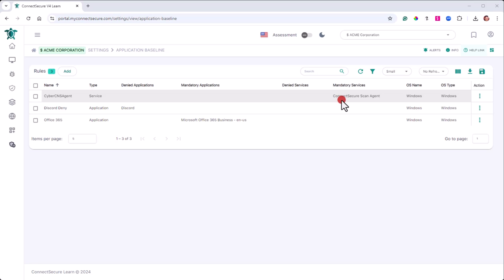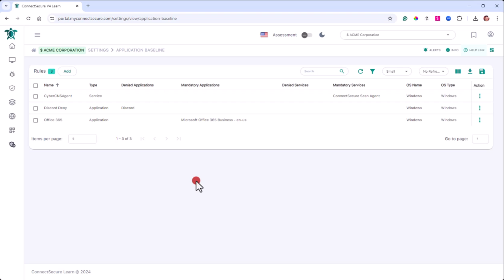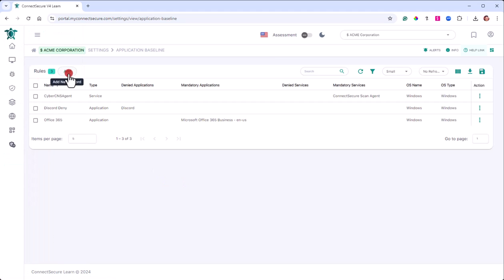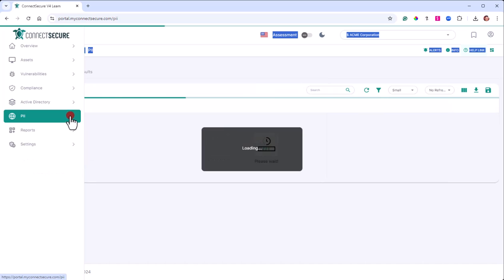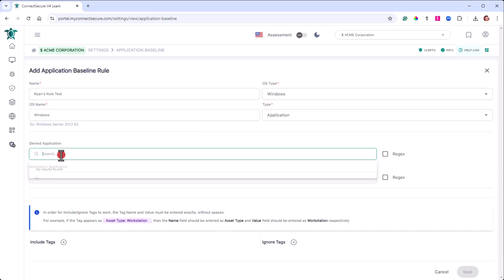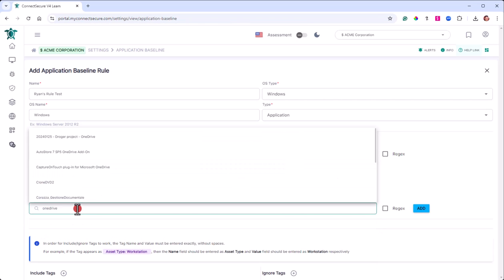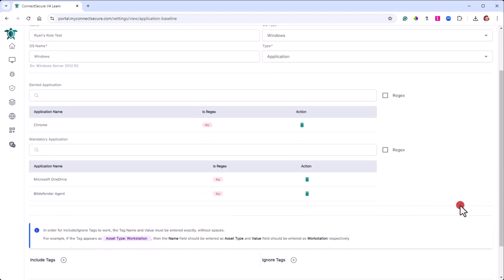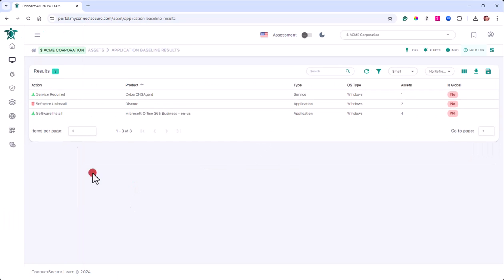Settings - Company Application Baseline